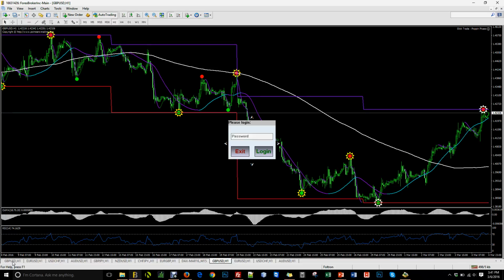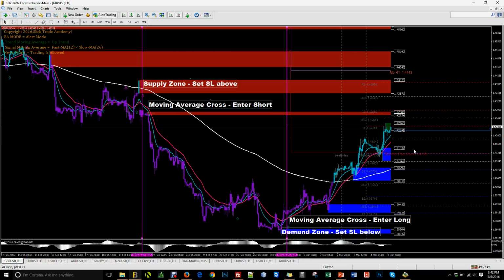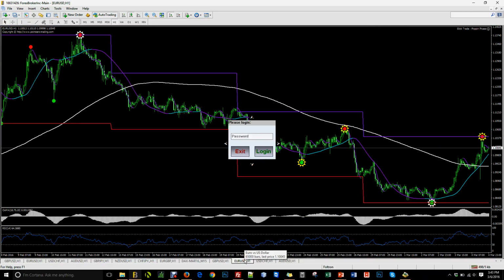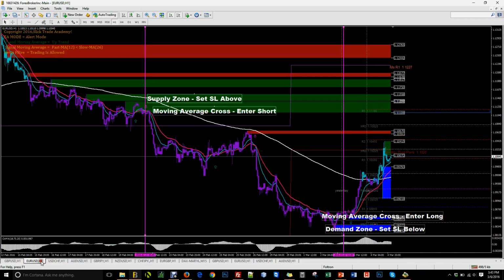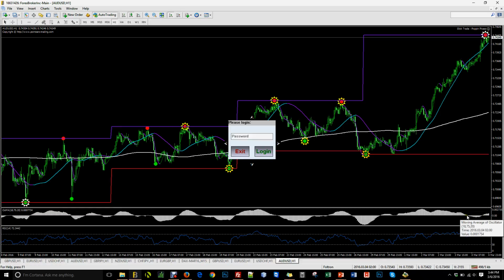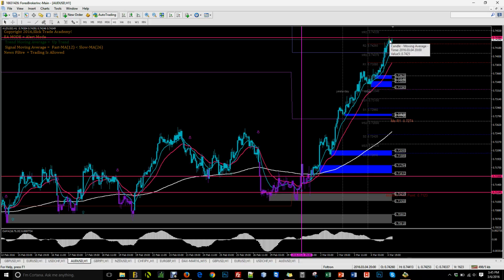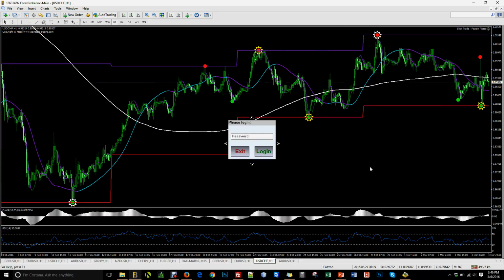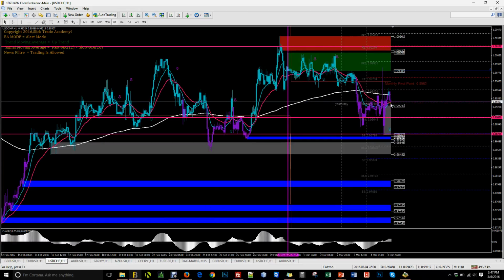Prediction & Analysis March 6 2016